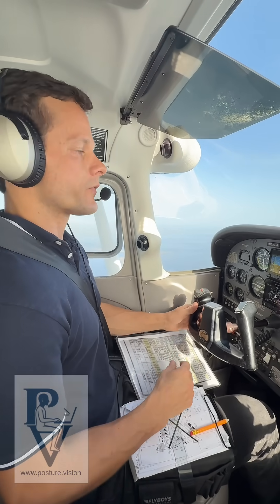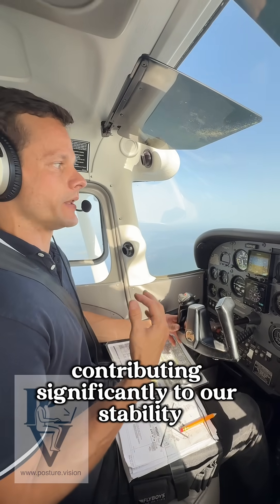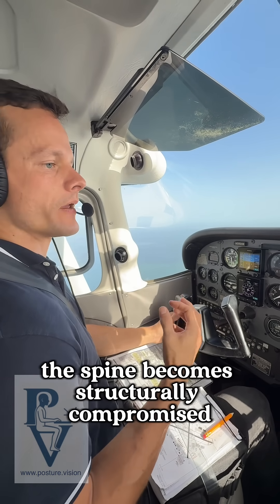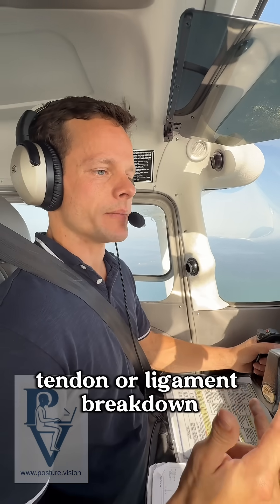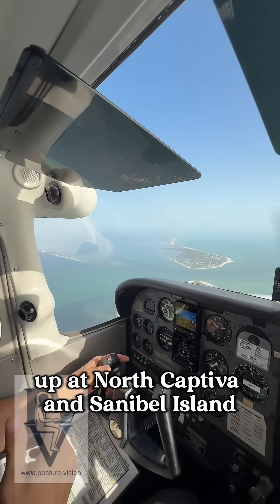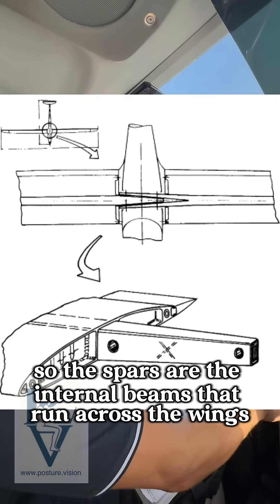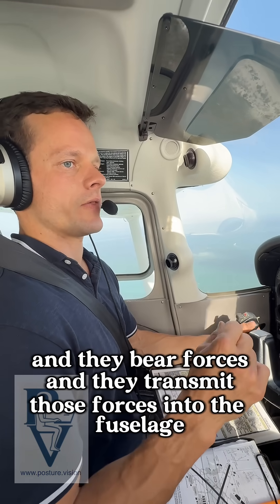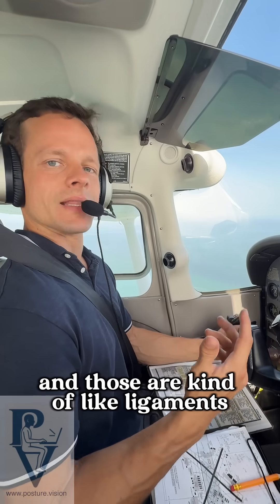Part 3 - What Wings Can Teach You About Your Spine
Your spine’s “curvature” creates the shape that distributes load efficiently — just like this airplane’s wings.

But it’s not just about the shape…

The spars in the wing are like your bones — the primary structural support. The struts are like your ligaments — flexible but critical for stability.

In a steep descent, if the wing’s spars and struts are aligned and supported by proper curvature, they handle the force.

But when that structure is off — just like in the human body — abnormal forces build up fast.

In Part 3 of this flight series, I show how alignment and structure affect force distribution in both planes and people.